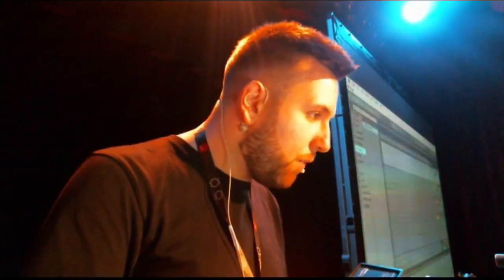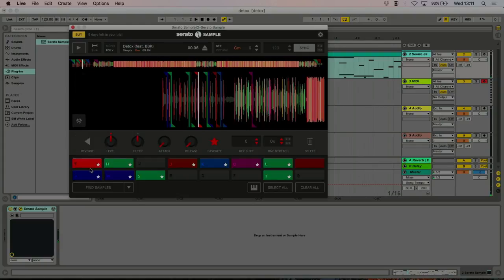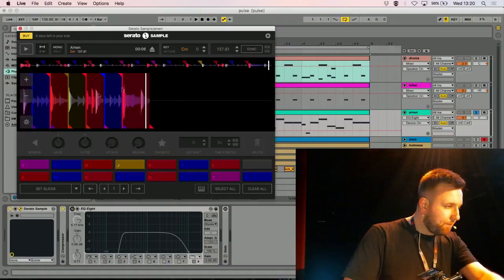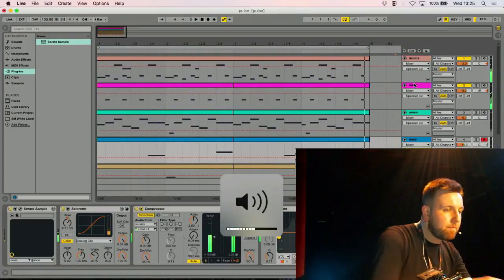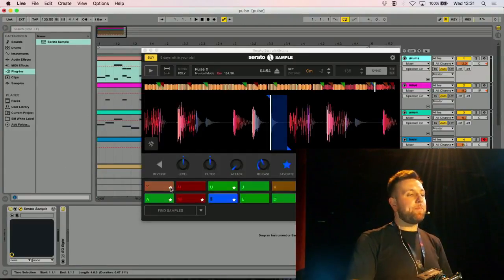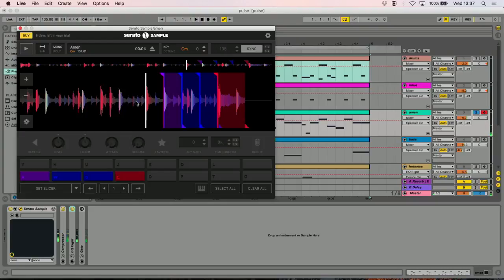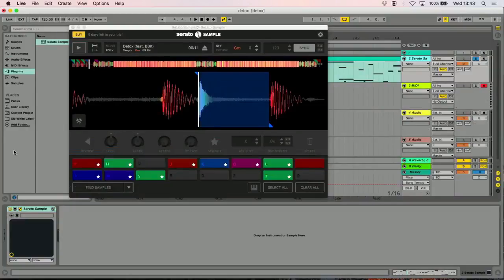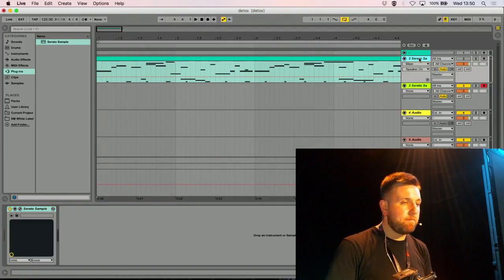Serato Sample Masterclass: Prague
We went to the Beats Evolution Conference in Prague last week to hold a Serato Sample Masterclass with DJ Blakey. Check it out!📝  🎧